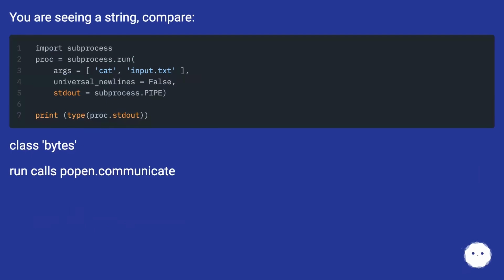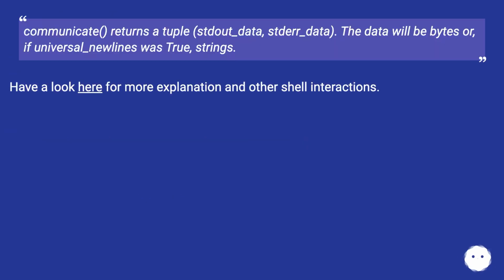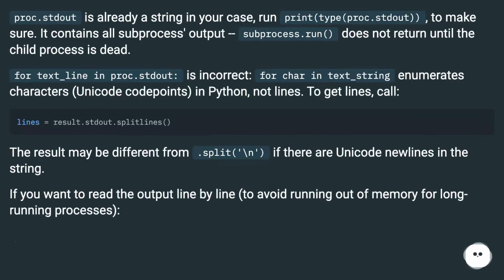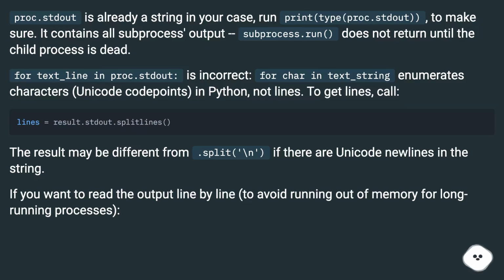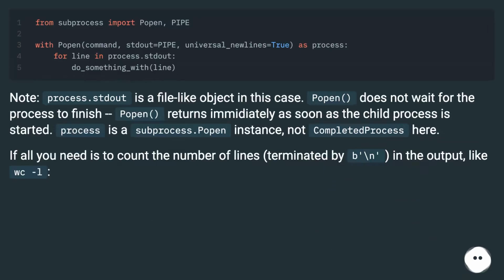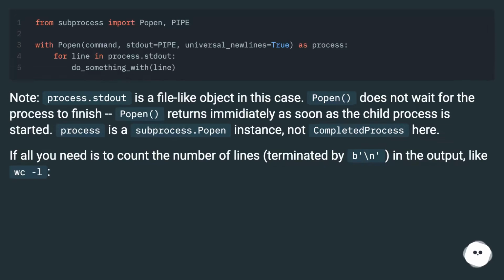CompletedProcess from subprocess.run() doesn't return a string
Chapters
00:00 Completedprocess From Subprocess.Run() Doesn'T Return A String
00:45 Answer 1 Score 1
01:17 Accepted Answer Score 23
02:23 Answer 3 Score 7
02:47 Thank you